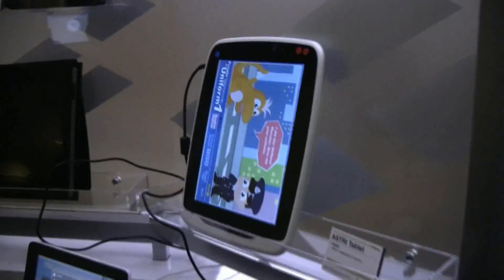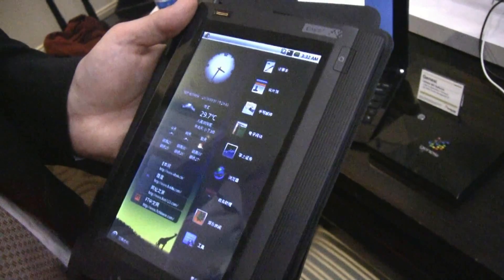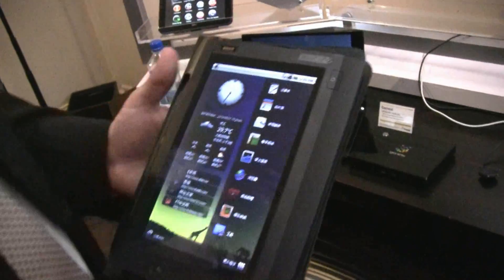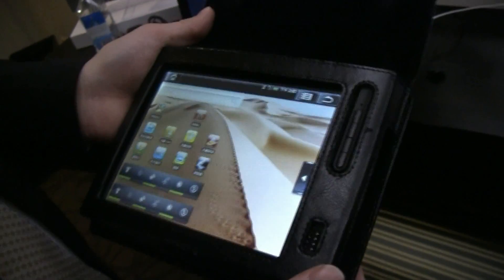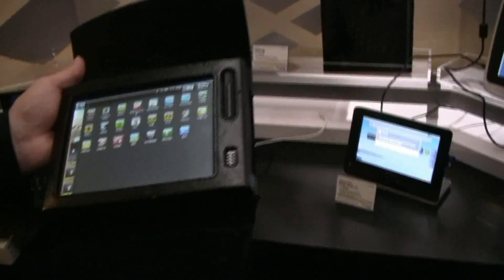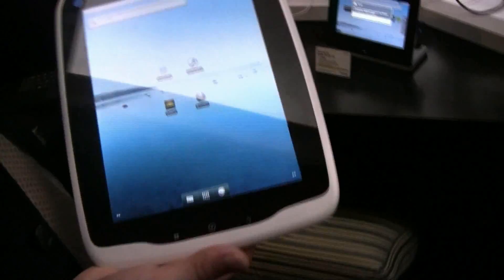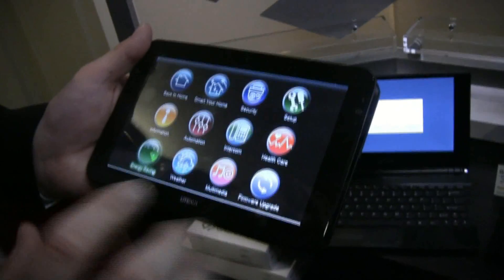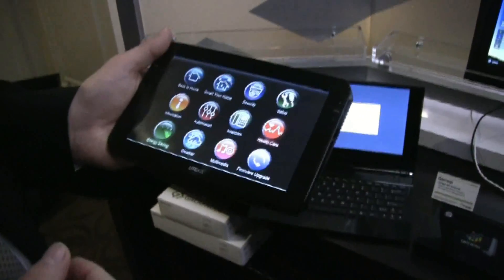Freescale Tablets Roundup at CES 2011 - Part 2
- Robert Thompson of Freescale walks us through the recent tablets using the Freescale processors.